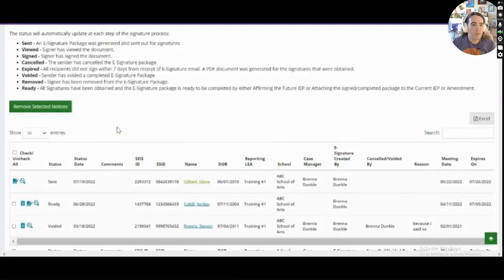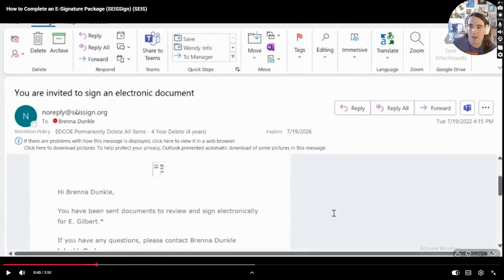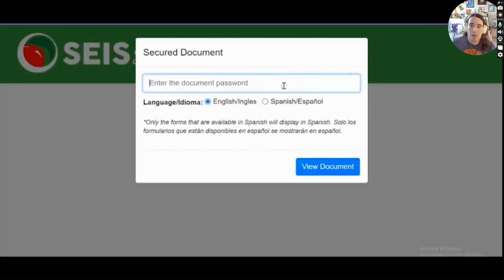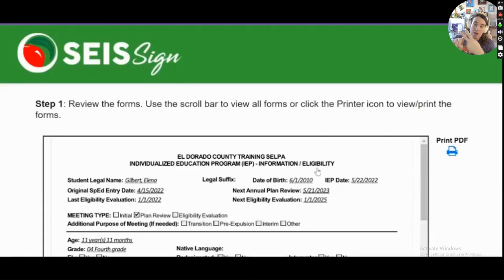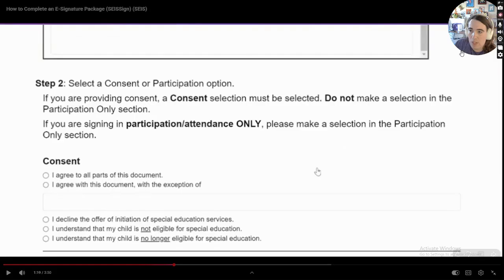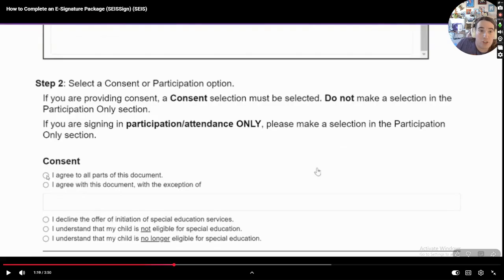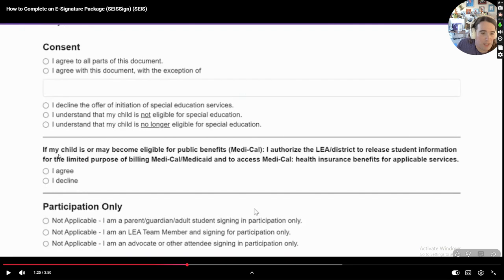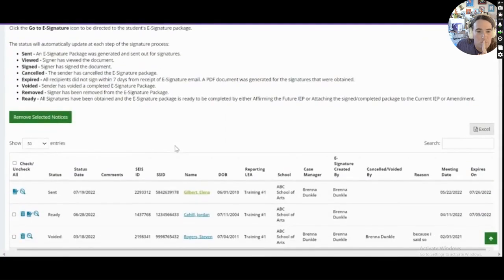R.O and C.O Parent Tutorial Video for SEIS e-Sign